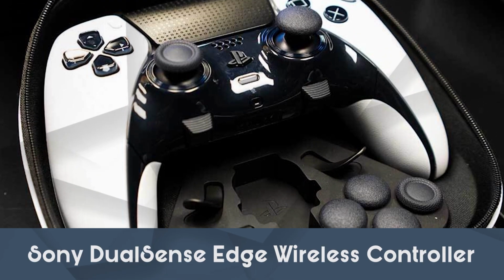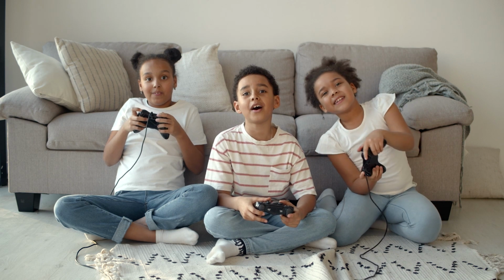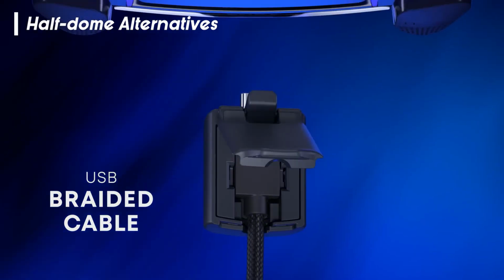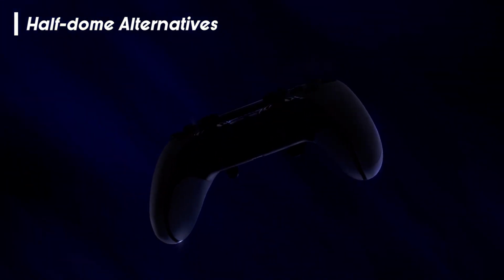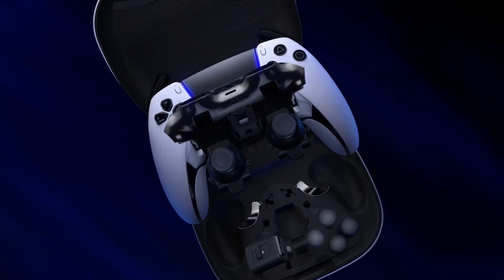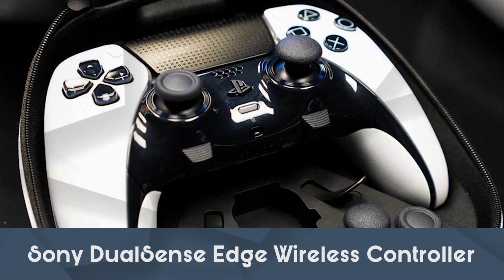🖥️ Sony DualSense Edge Wireless Controller Review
sony dualsense | playstation 5 dualsense | sony dualsense controller

00:00 - Introduction

DualSense Edge™ wireless controller

**00:49** - base design and dimensions

**01:21** - simple and easy

**01:57** -trigger adjustments

**02:30** - back paddles

**03:18** - half-dome alternatives

**04:00** - whole menu

**04:33** - sleek design

After more than two years since the PS5's debut, Sony has released the DualSense Edge Wireless controller, an exciting update to the gamepad that will have you feeling like a professional player. With features like an adjustable trigger, intuitive thumbstick sensitivity, and remappable button profiles, this product easily swooped fans of the console. In this video, let’s take a closer look at what the hype is all about.

Some of the footage used in this video is not original content produced by In the tech room. Portions of stock footage of products was gathered from multiple sources including, manufactures, fellow creators and various other sources.